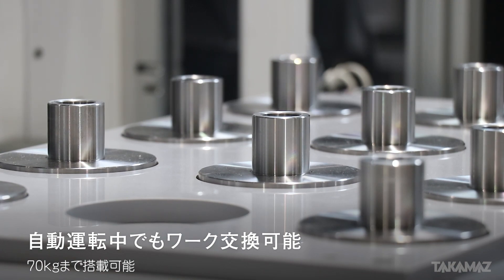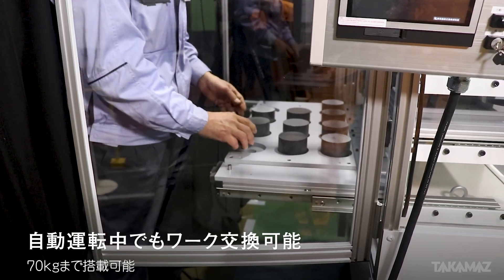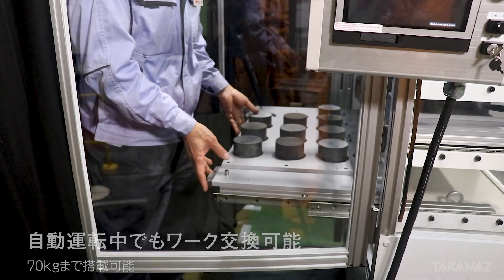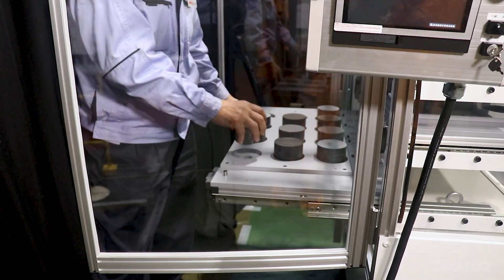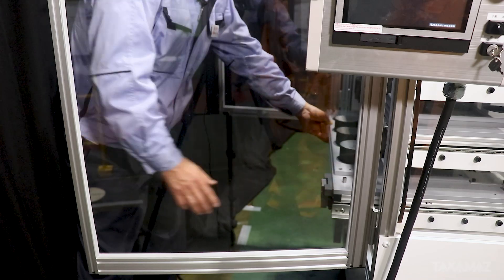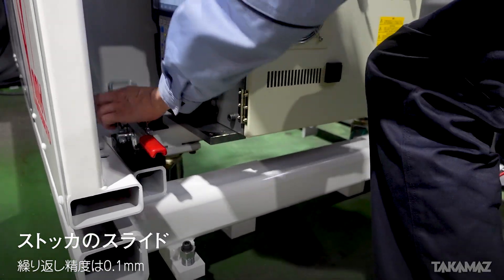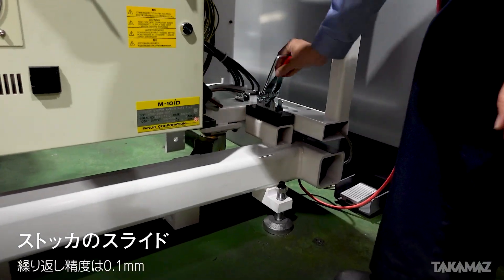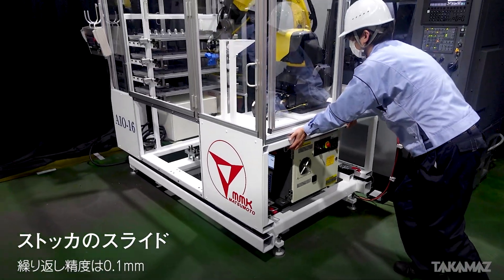【TAKAMAZ XT-8MY＆AIO16】ワークとチャック爪の交換システムの紹介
ワークとチャック爪の自動交換で段取り替え工数を削減！

TAKAMAZ（高松機械工業）のXT-8MYと松本機械工業のAIO16のコラボレーション企画です。